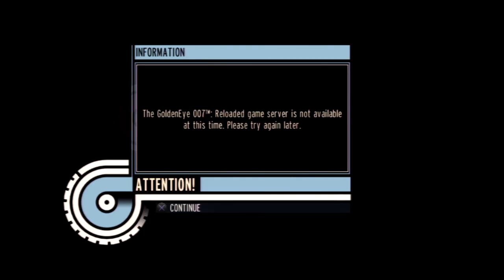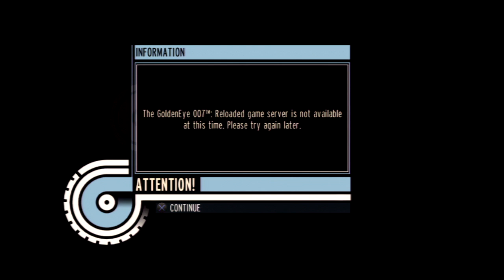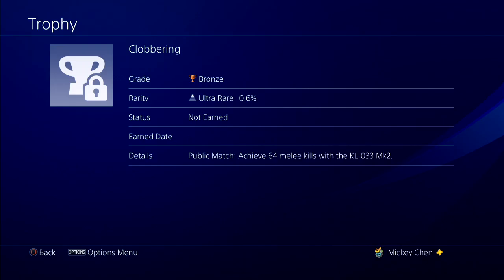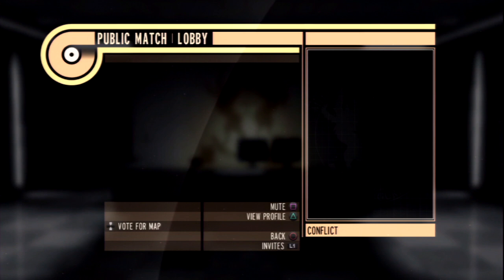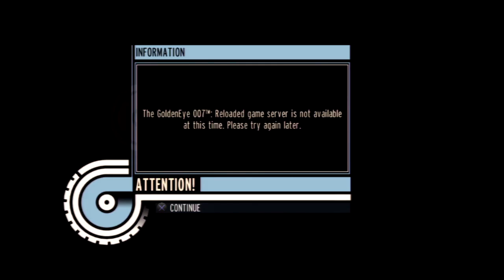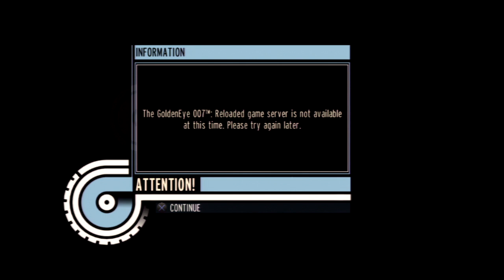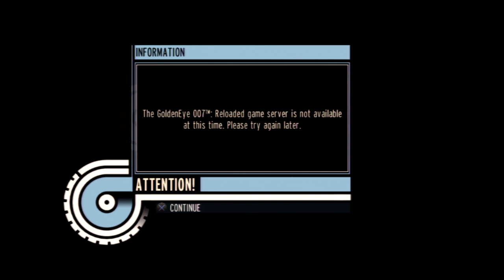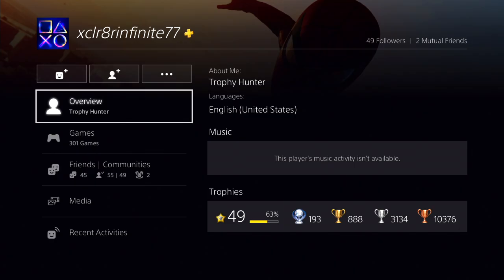Special Thanks for those who helped me on GoldenEye 007 Reloaded (Goodbye Platinum)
As far as I know, Activision never warned about the games closing down so I guess I have to move forward.

Special Thanks:
xclr8rinfinite77
Rafiquix_XD
METALGEAR_ONLINE
DRistheman85
Darknight_1181
Orgaje
Dwightsarmy14